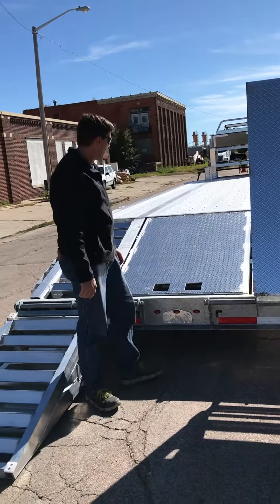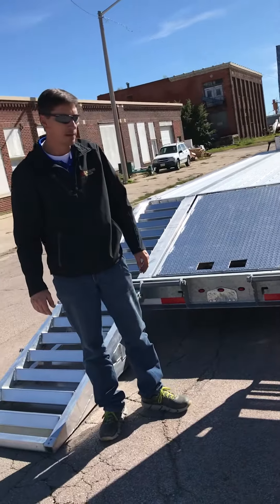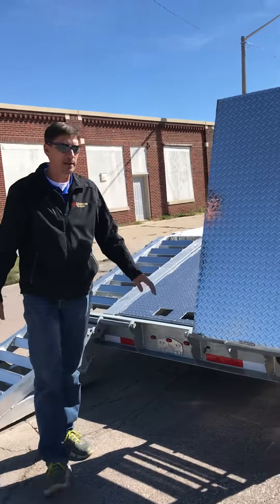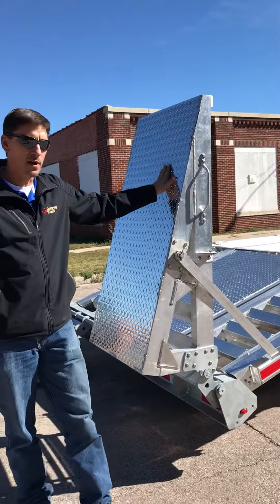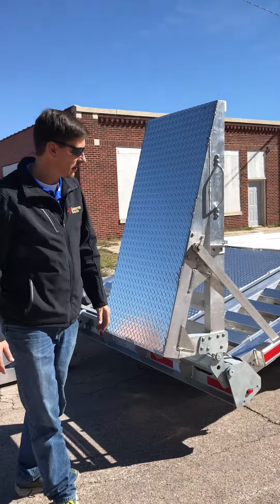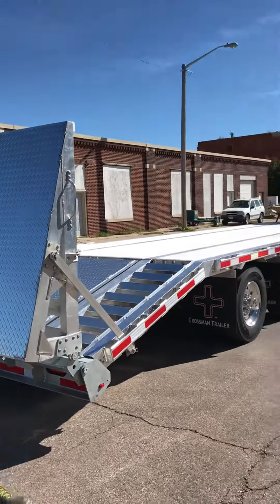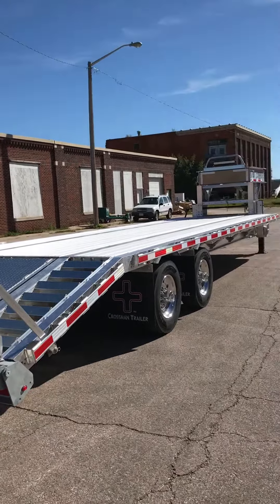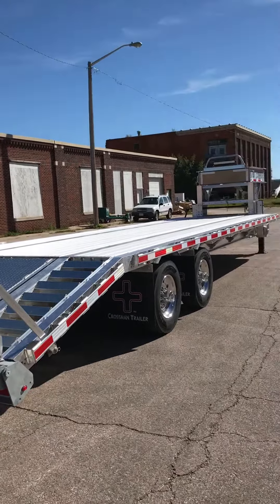Crossman Stand-up ramp option on beaver tail trailer